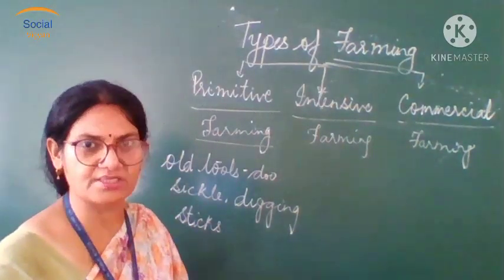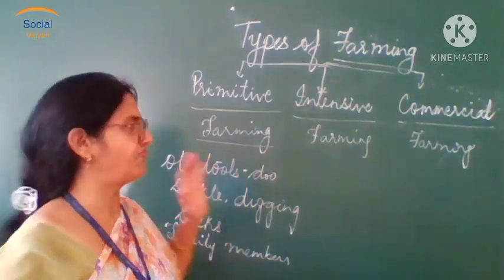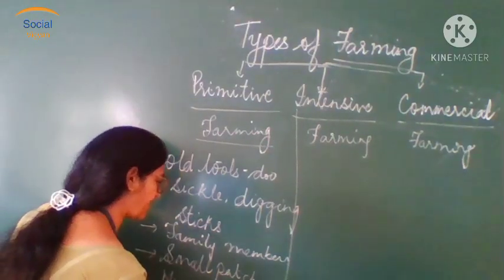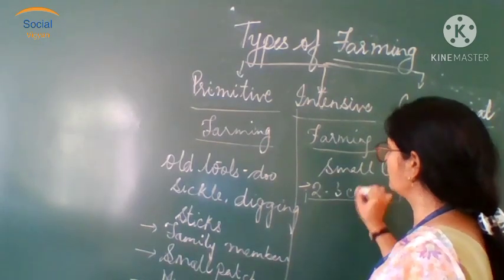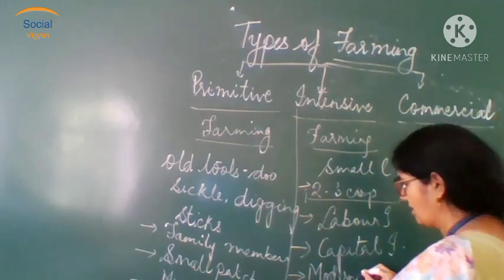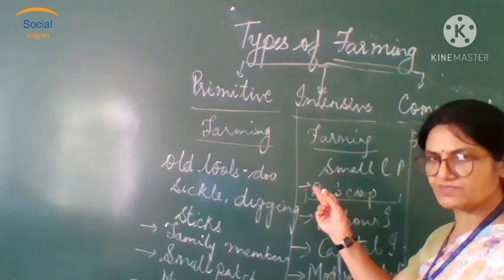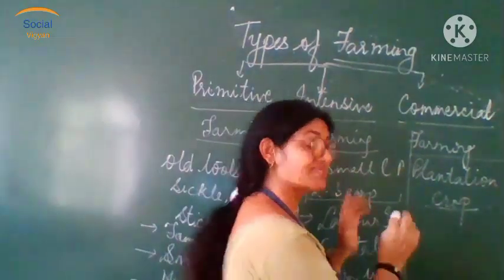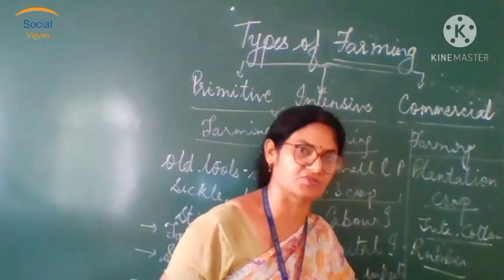Types Of Farming|Agriculture|Geography|Social Science|Anju Gambhir